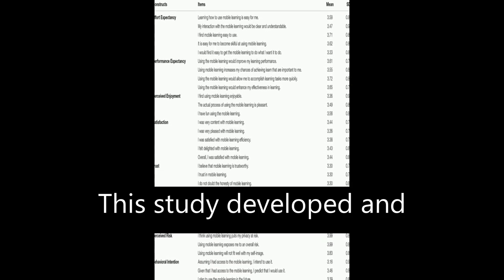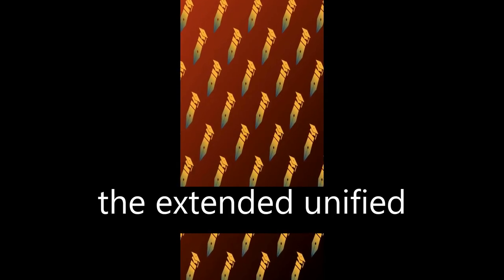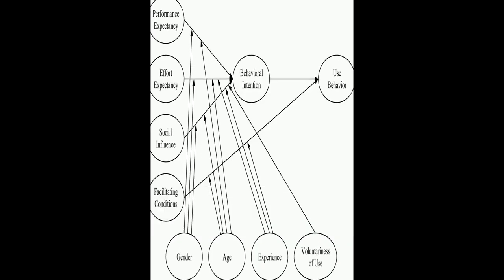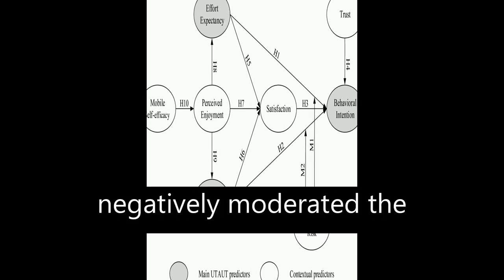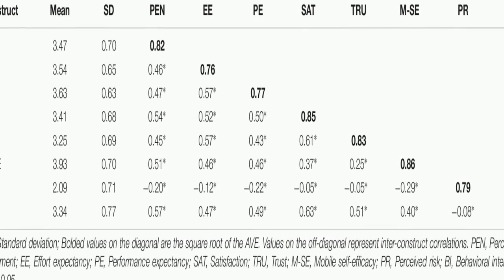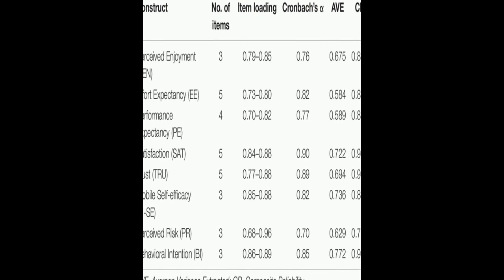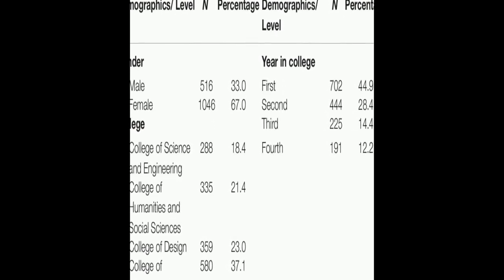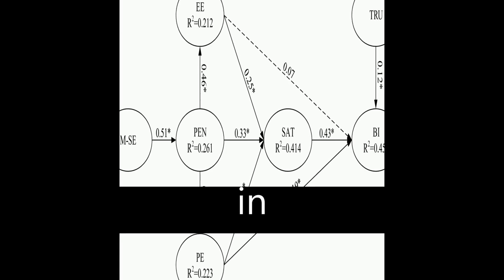Factors Determining the Behavioral Intention to Use Mobile Learning: An Application a... | RTCL.TV